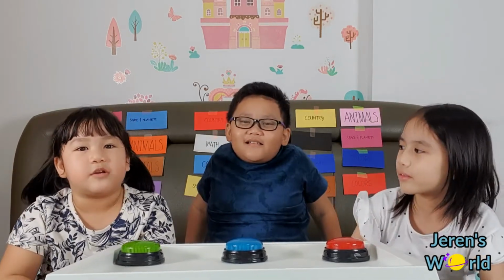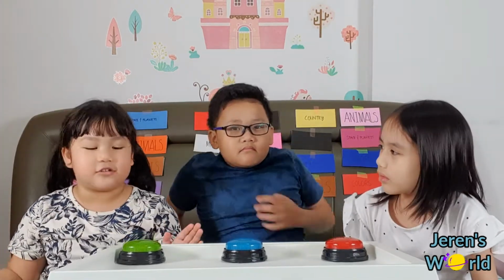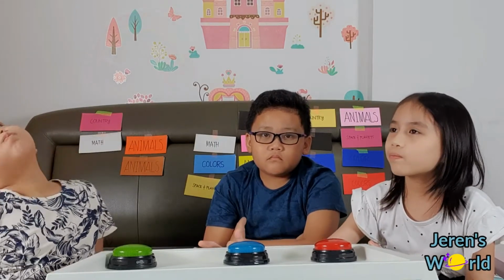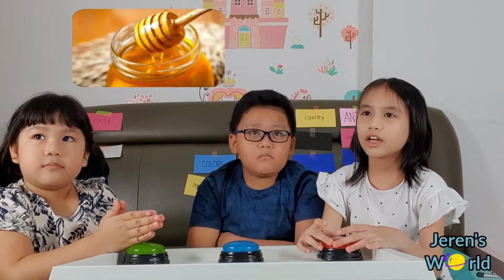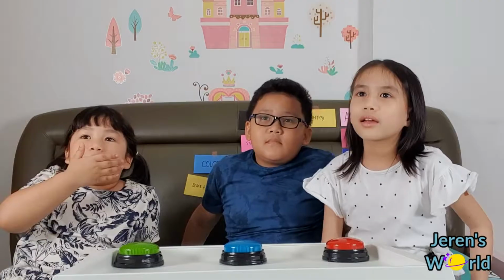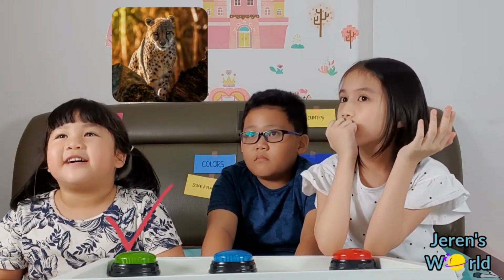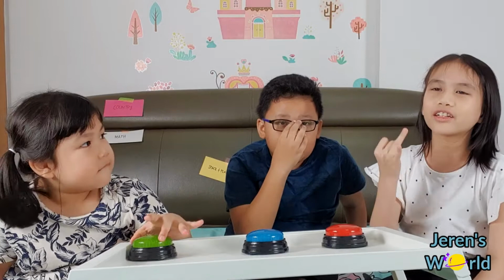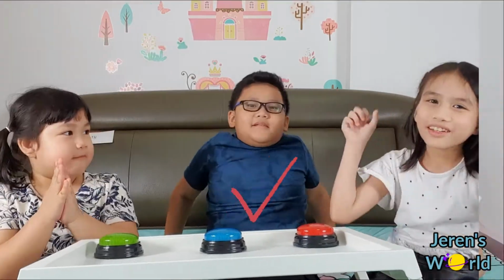Kids Quiz Challenge | Trivia Question & Answer!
Me and my cousins find this video very challenging but fun at the same time. How many questions do you think you can answer? Please watch and find out. Thank you.